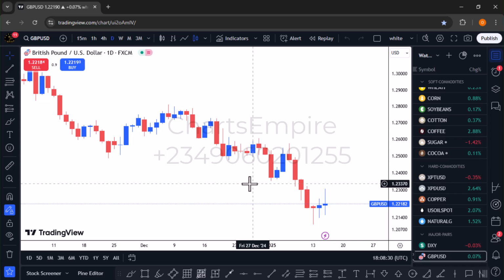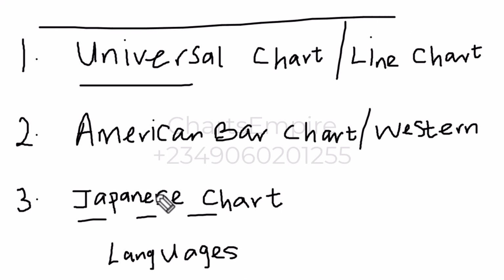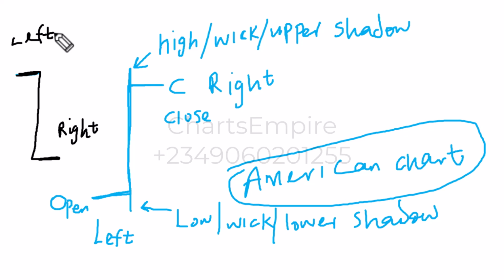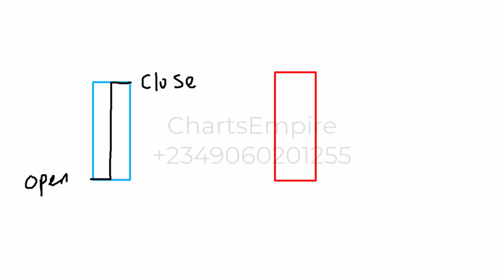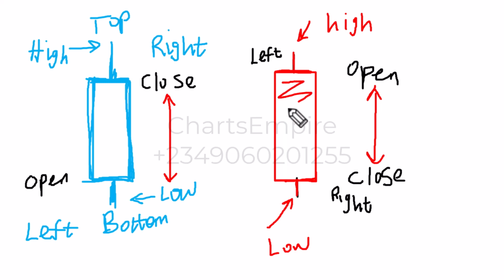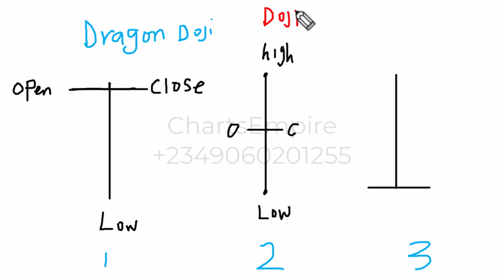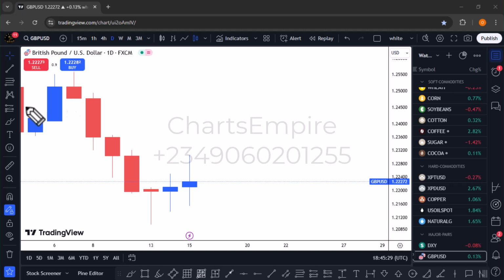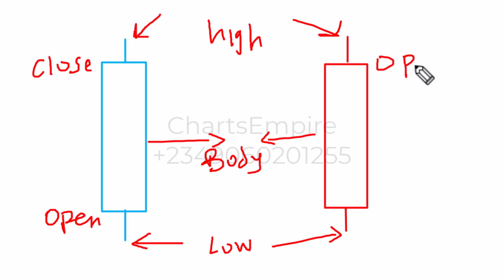Price Chart Analysis | Beginners Guide To Technical Analysis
Discover the secrets of reading candlesticks and price charts in our video, "Price Chart Analysis | Beginners Guide To Technical Analysis." This beginner-friendly guide focuses on helping you understand how candlestick patterns reveal market trends and how to interpret price movements effectively. Whether you’re just starting out or looking to enhance your trading skills, this video will give you the tools you need to analyze charts with confidence.